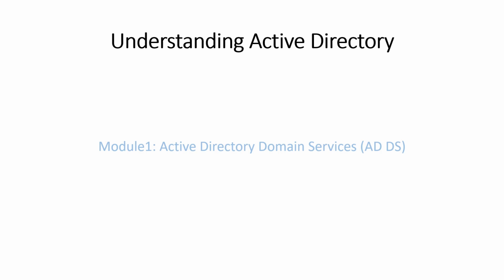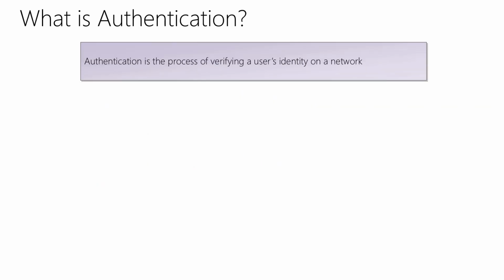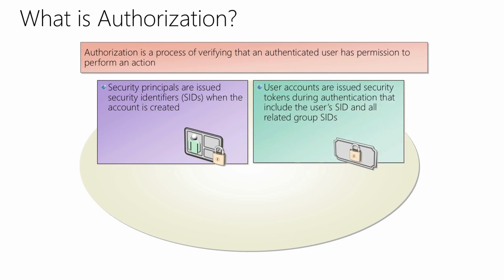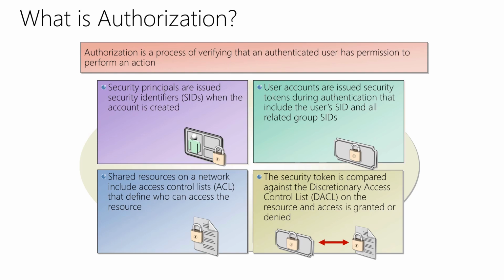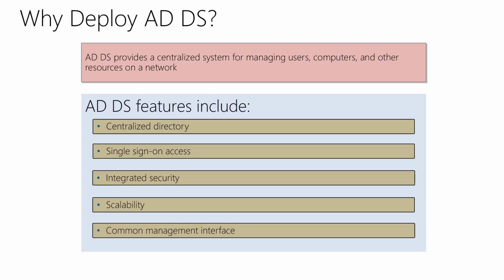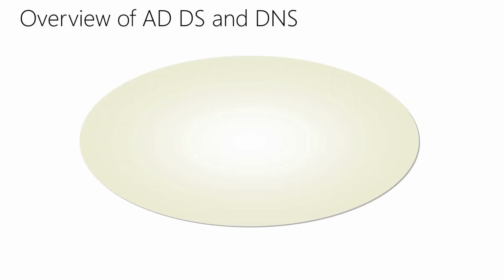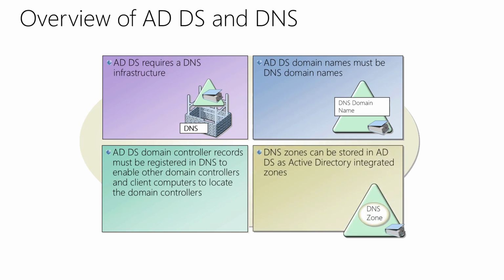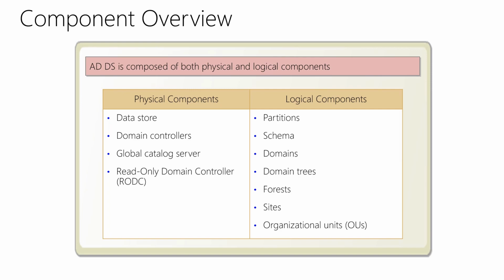2 1 Understanding Active Directory || Overview of Active Directory Domain Services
In this Video we will discuss about Active Directory Domain Services and Active Directory Domain Services - Physical Components || Logical Components.